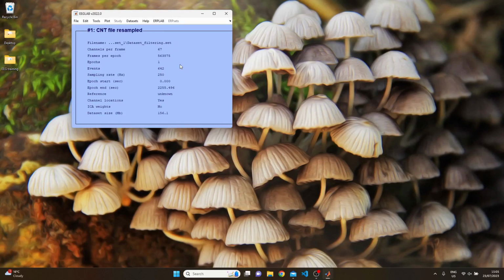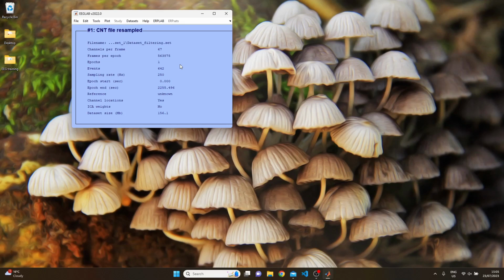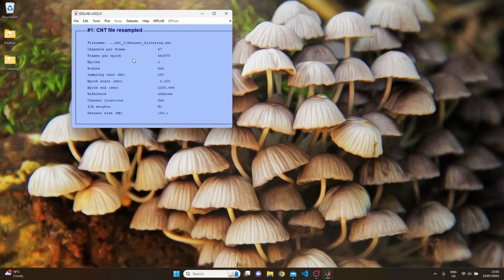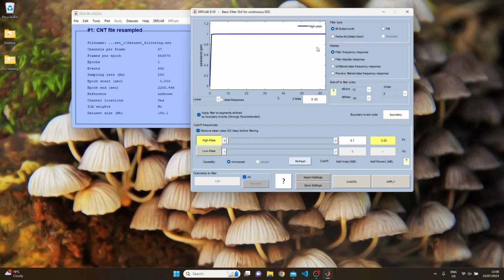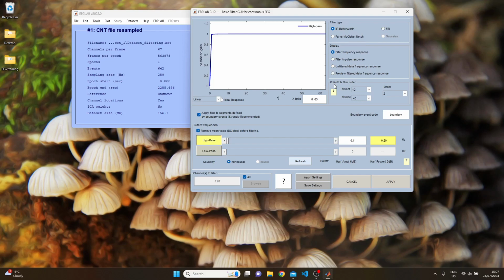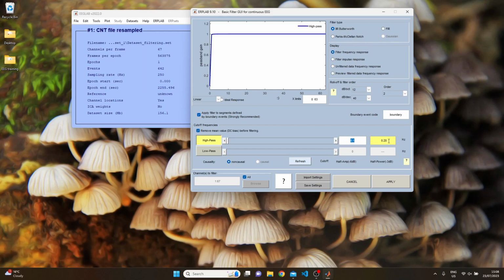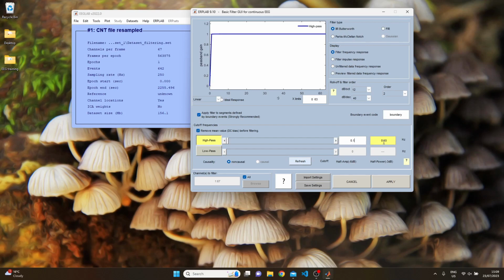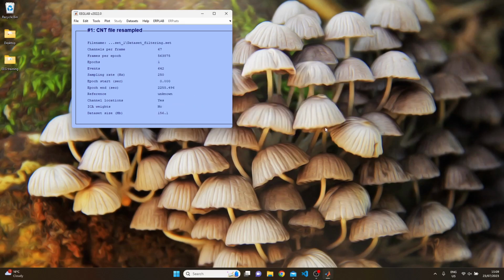EEGLAB #5: High-pass filtering